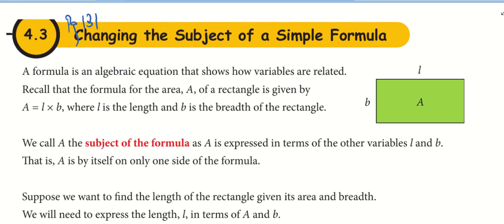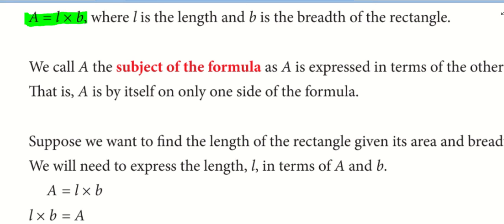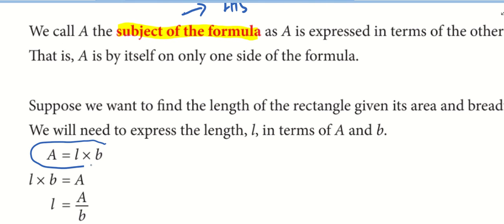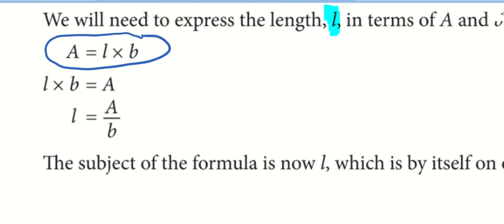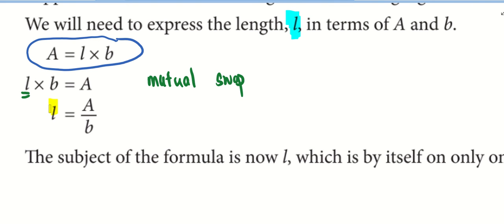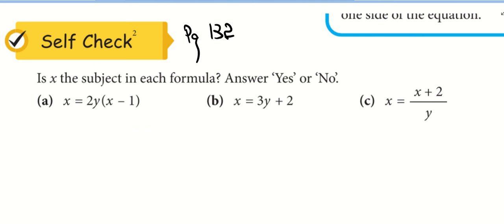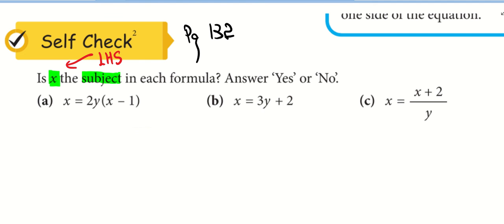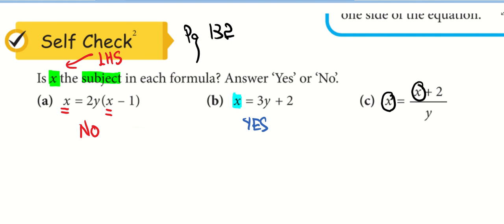2022 3L Introduction to Change of subject of formula LKK